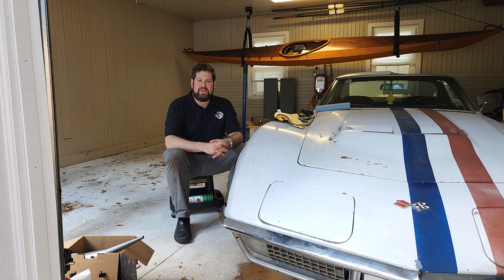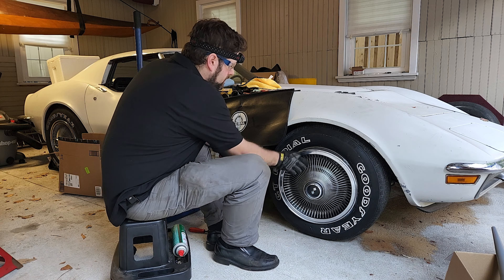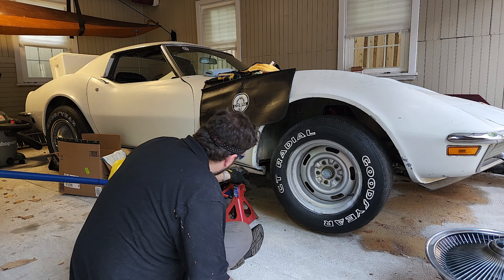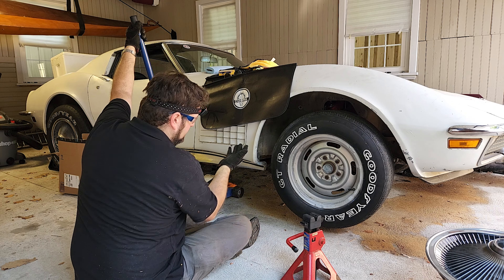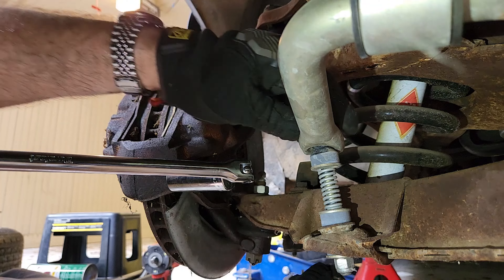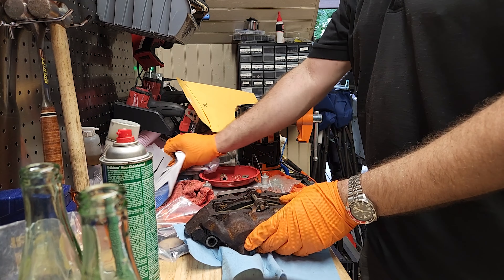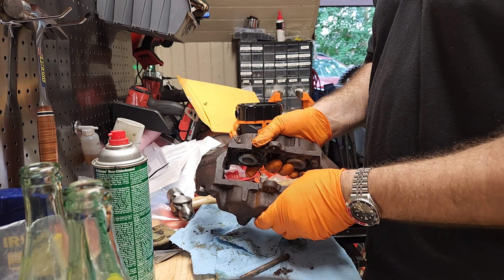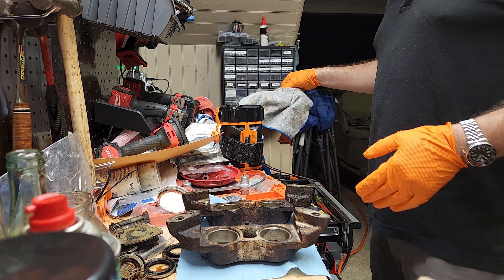Project AstroVette - APOLLO CORVETTE - BRAKES!!! - 7/14/22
Rebuilding front brake calipers on the 1971 Apollo 15 AstroVette.
Unfortunately it turned out the brake rotors were unusable and the calipers were not 100% correct for 1971 model year, so they eventually were replaced with the correct equipment.

BUT this is a nice tutorial on rebuilding the standard lip-seal calipers in the 4 wheel disc brakes on C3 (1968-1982) Corvettes.

ProjectAstrovette.com